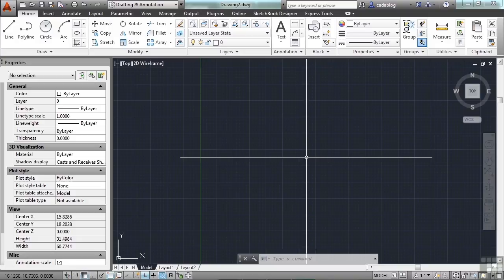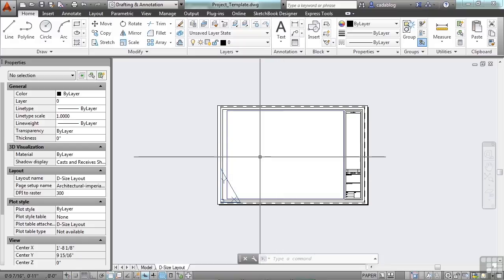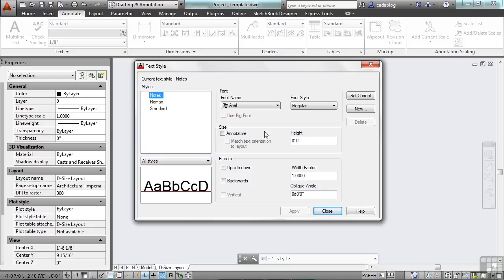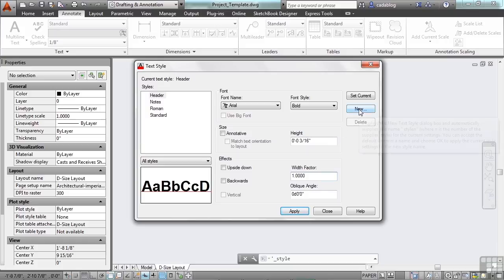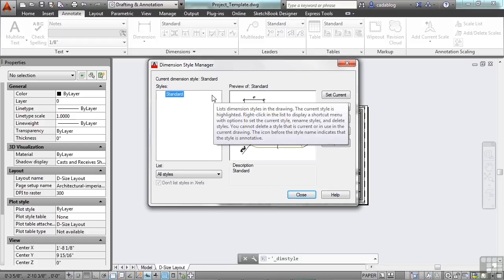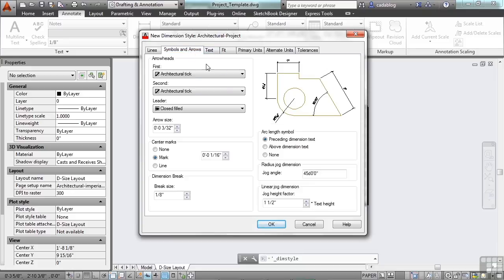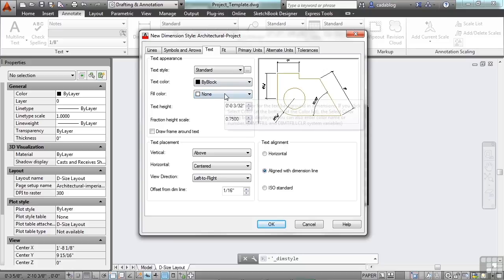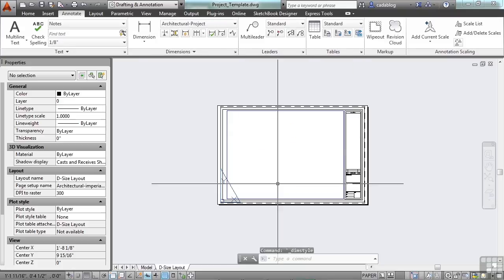autoCAD tutorial for beginers - Lesson 96/119